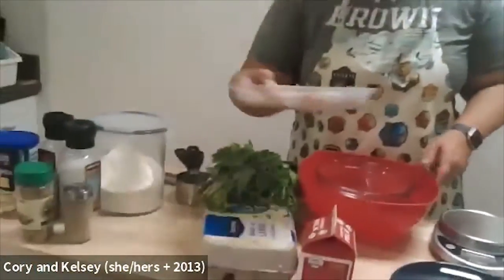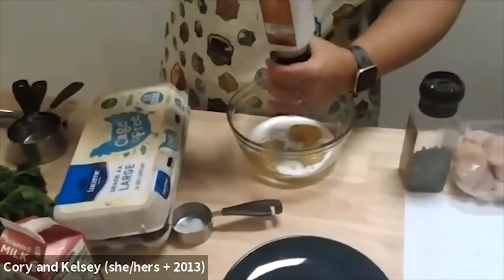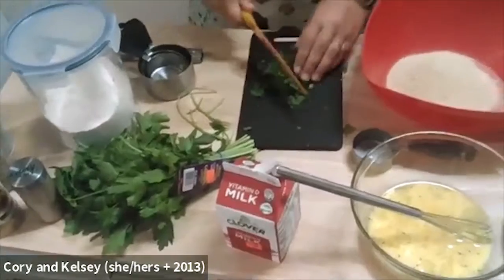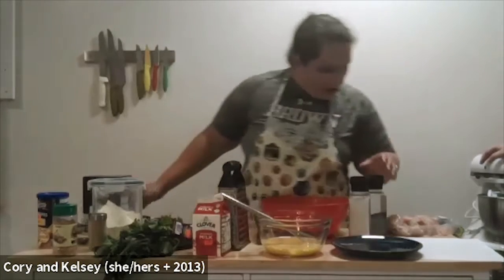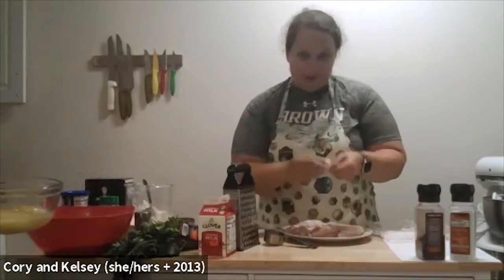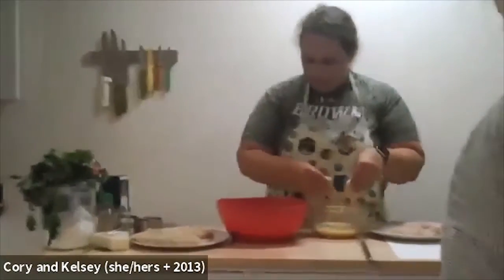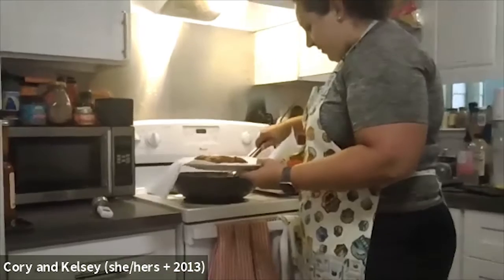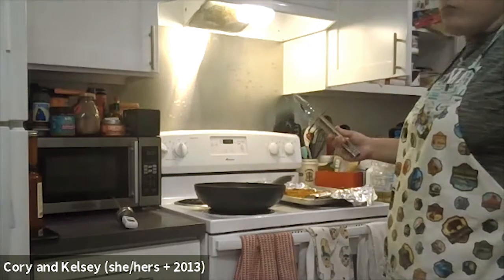Chicken Fingers!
When we asked our alumni community what Cory should cook next, the vote was resounding: chicken fingers! Cory Abbe '13 and fellow classmate, friend, and BCGSF Board Member Kelsey Tripp '13 answer your call for what to make for your buds for the upcoming sports season...the ever popular chicken fingers!